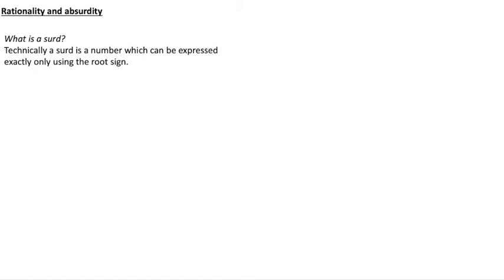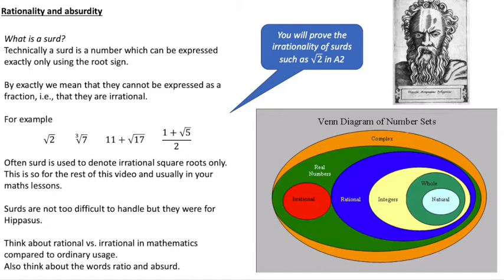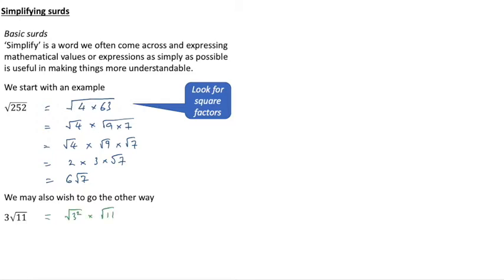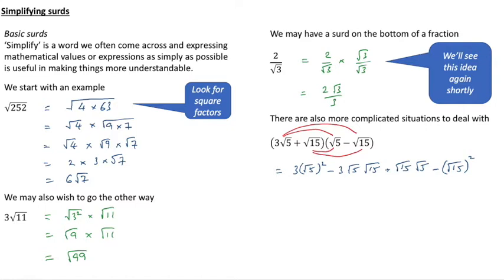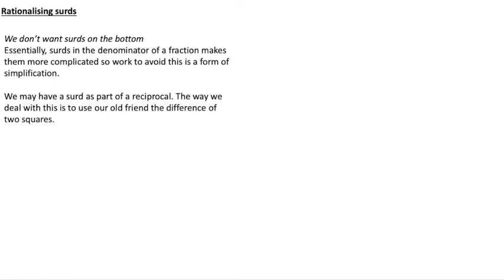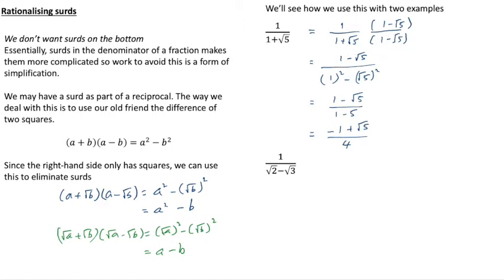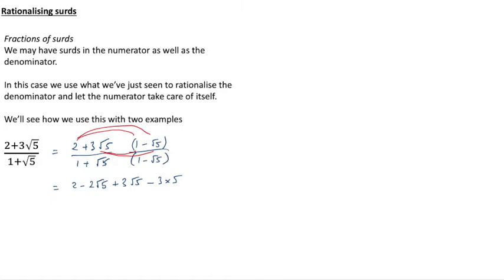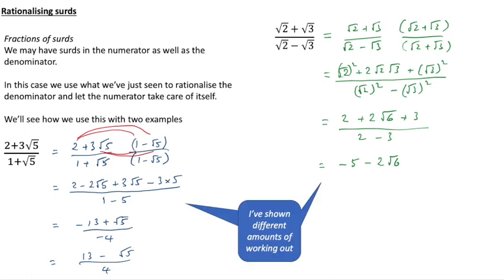M2 1 2a 2 Surds